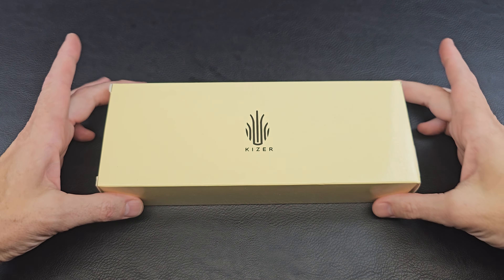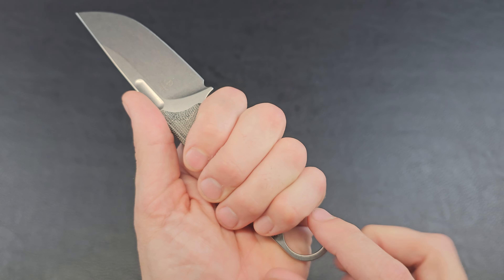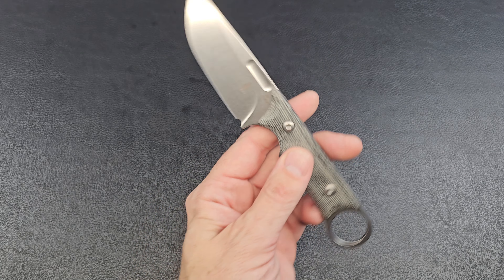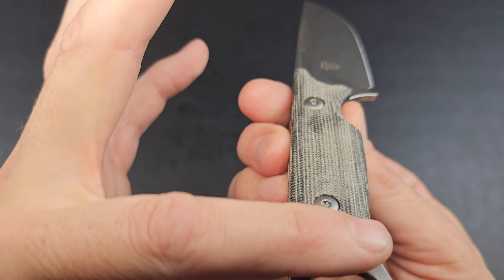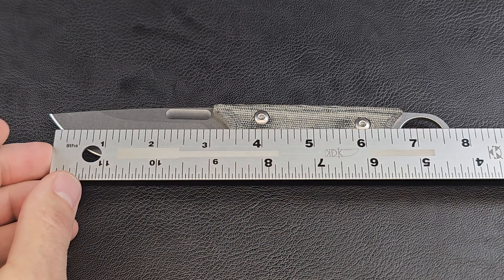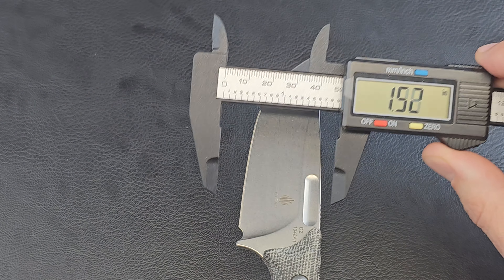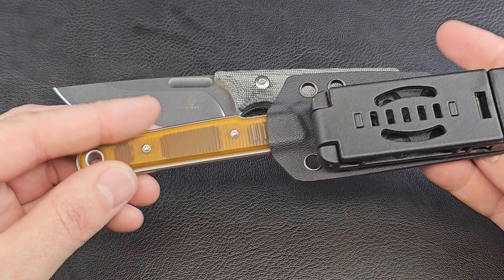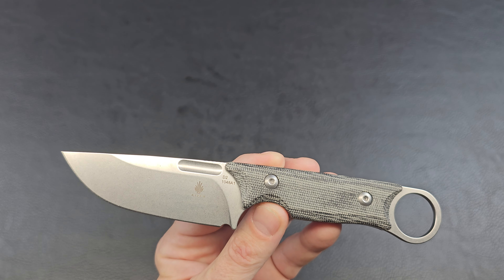NEW Kizer Cabox Unboxing!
Grab a drink or snack, get comfy, and enjoy another exciting custom project with me! Today, we check out another great fixed blade from Kizer.. The Cabox!